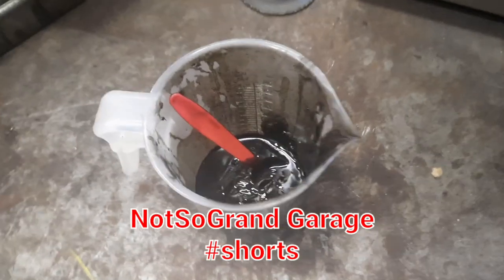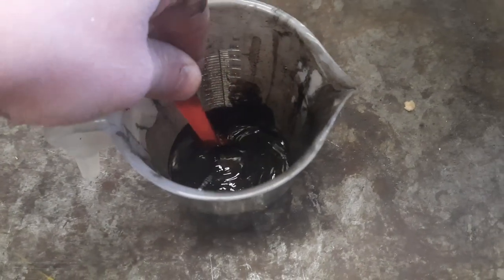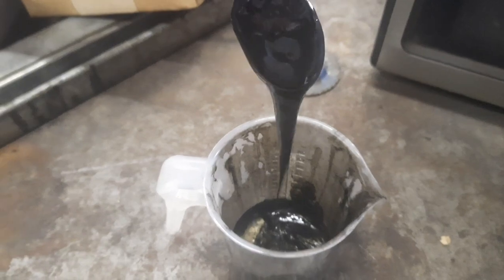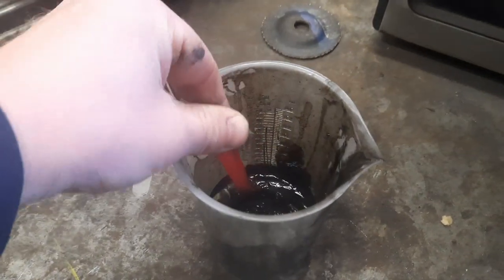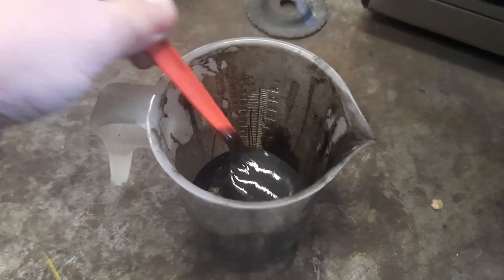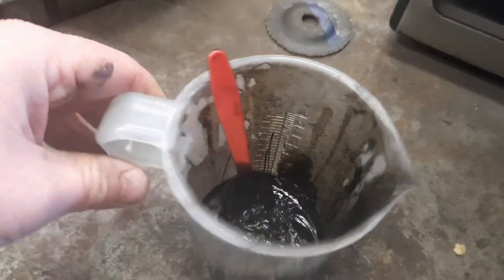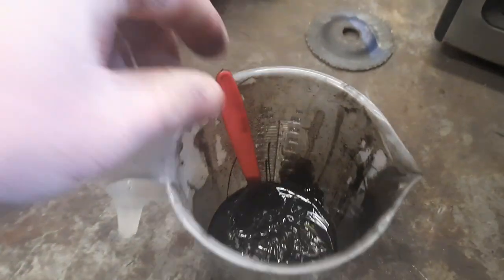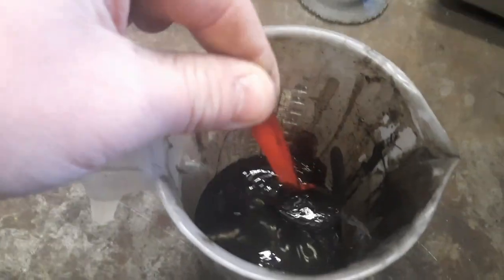Introduction To Black Diesel - Centrifuge Leftovers - Alternative Fuel - WMO - Waste Oil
Just a quick demonstration of what's left over from a single batch with the centrifuge.